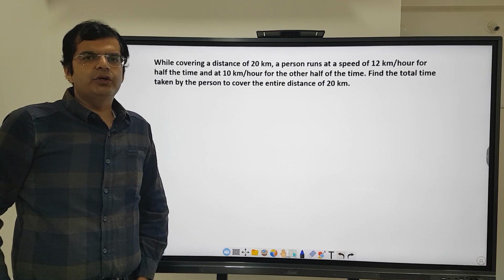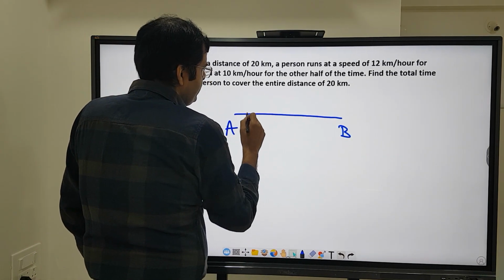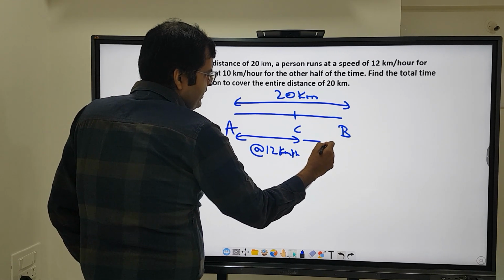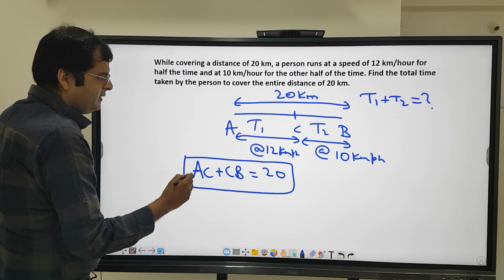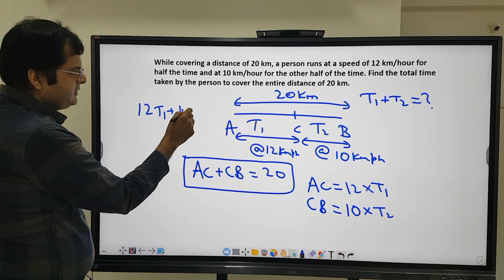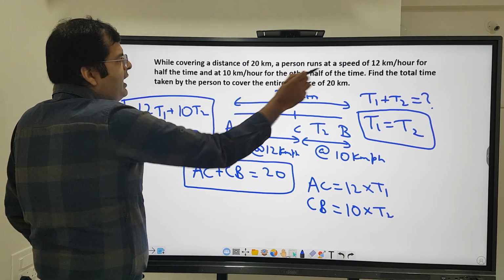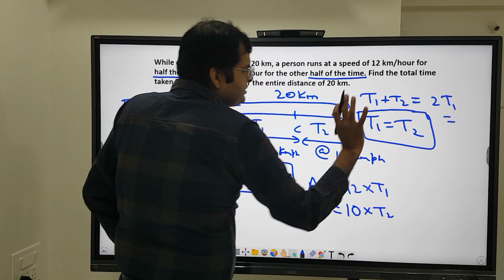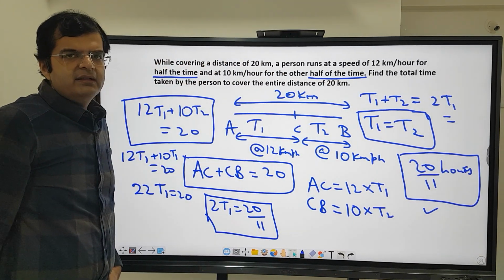Time Speed Distance – Question 3 Solution from